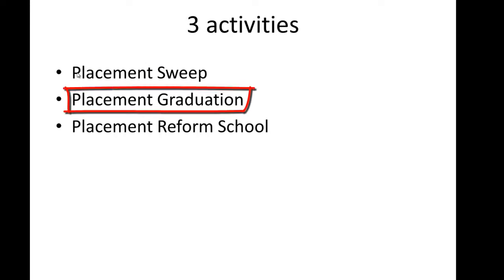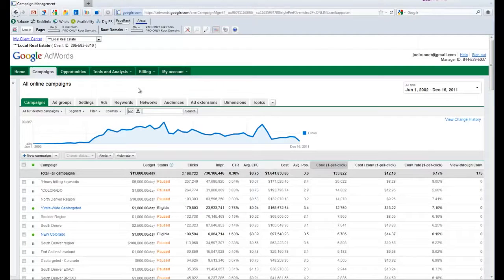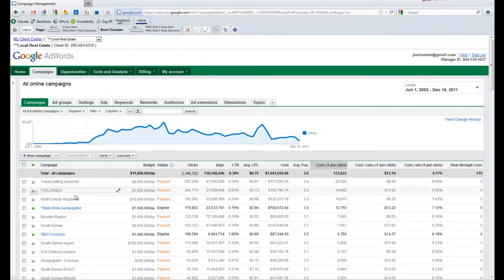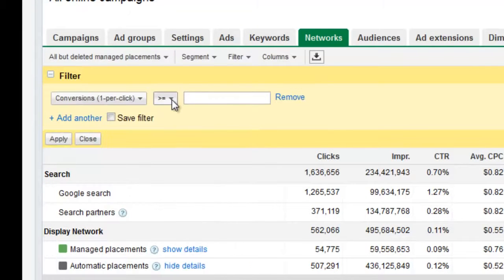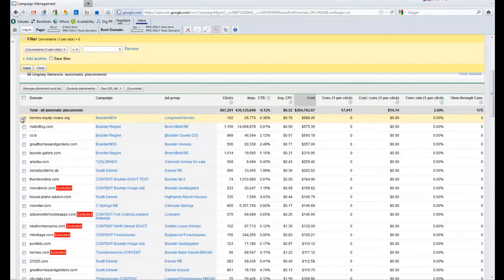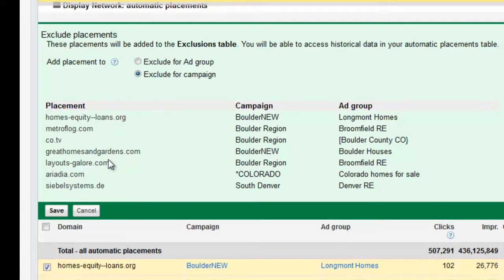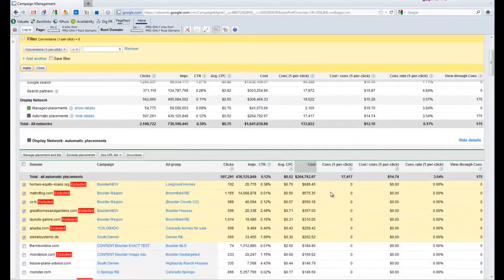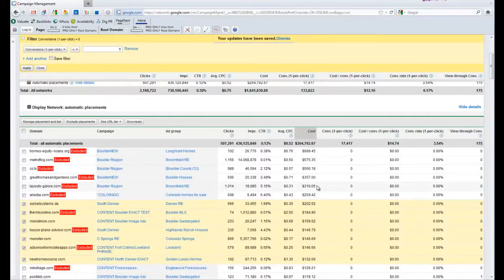Lớp học Quảng cáo Google by SEONgon Hướng dẫn lấy mã Remarketing Google AdWords Lớp học Quảng cáo Go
Click Below!

I want to give special thanks to Lớp học Quảng cáo Google by SEONgon for releasing Hướng dẫn lấy mã Remarketing Google AdWords.

Kỹ thuật Remarketing (tiếp thị lại) - kỹ thuật bám đuổi khách hàng
Tiếp thị lại động - Nguyễn Hiển Adwords - 3/3/2015
Bản Full hướng dẫn cấu hình chạy quảng cáo Google adwords
[DỰ ÁN 100] - Số 33: Hướng dẫn sử dụng quảng cáo Google Adwords (P1)
Hướng dẫn Remarketing Google - Tối ưu hóa Adwords
Remarketing AdWords Phần 1
[Quảng cáo ReMarketing]: Hướng dẫn lấy và gắn mã tiếp thị lại lên website(Phần 1)
Tạo chiến dịch Remarketing IMK34
6 - Giảm giá thầu từ khóa Adwords
[Google Adwords] Tối ưu hóa quảng cáo cho Mạng Hiển Thị
THE VOICE SURPRISE BLIND AUDITION R. KELLY
2016 TOP 5 FASTEST LUXURY SEDAN CARS IN THE WORLD FOR UNDER $150K
Hướng dẫn chạy quảng cáo google adwords| quảng cáo google adword phần 1
Học AdWords qua video 8 : Tiếp thị lại / Remarketing
Lập danh sách Remarketing IMK34
How to setup and create Remarketing Campaign with Google Adwords - Latest Video 2016
Hướng Dẫn Tối Ưu Hóa Cài Đặt Chiến Dịch Quảng Cáo Google Adwords
Hướng Dẫn Bắt Đầu Tạo Tài Khoản, Chiến Dịch Đầu Tiên Với Google Adwords
Cách tạo chiến dịch quảng cáo Google Adwords dễ dàng
Installing Google Remarketing Tag (Wordpress)
Nguyễn Hiển AdWords
Quảng cáo Google
Nguyễn Hữu Lam
Hung Huynh
Mai Xuân Đạt
Tony Hoàn
Nguyễn Hưng
Huy Nguyen
Lê Văn Trường
Google Small Business
Pratiksinh Chudasama
Phùng Sự
Phùng Sự
Đào tạo SEO VietMoz
Solvid Digital

Take a look at Lớp học Quảng cáo Google by SEONgon stats and you'll understand why I am a fan.

Video Title: Hướng dẫn lấy mã Remarketing Google AdWords
Username: Lớp học Quảng cáo Google by SEONgon
Views: 2,569 views